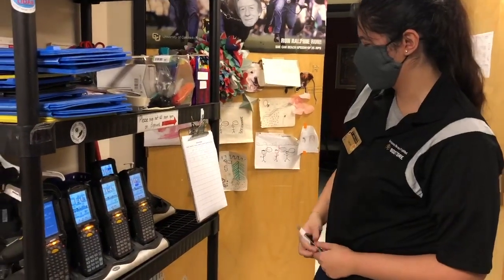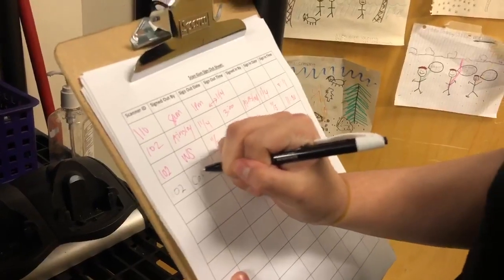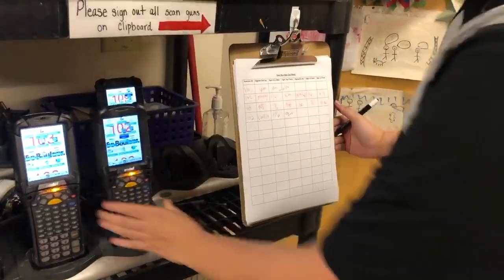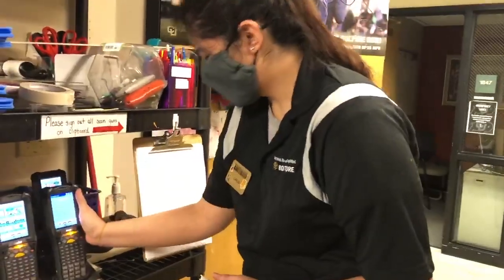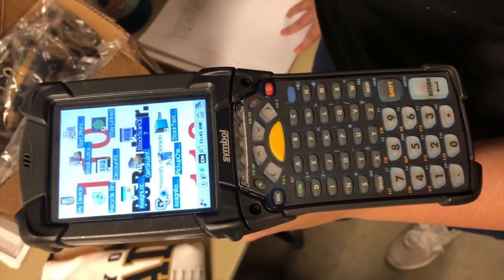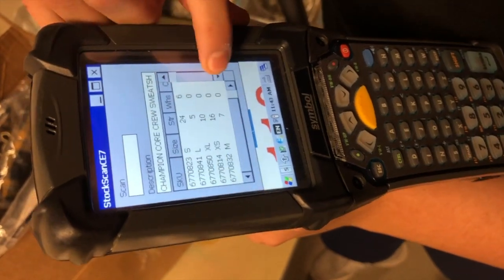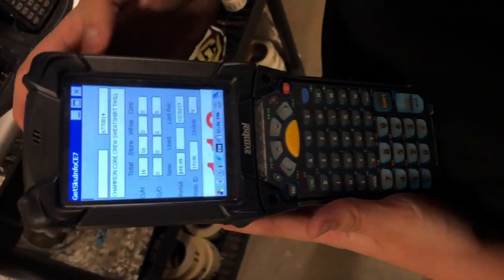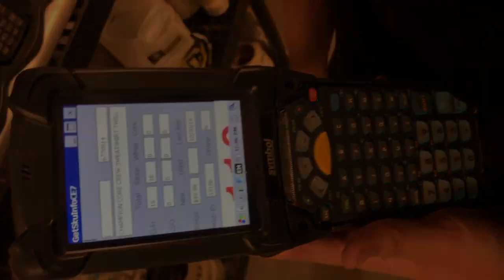Stockroom Scan Gun Training - CU Book Store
Training on how to check out scan guns, and using the apps StockScan and GetSkuInfo.